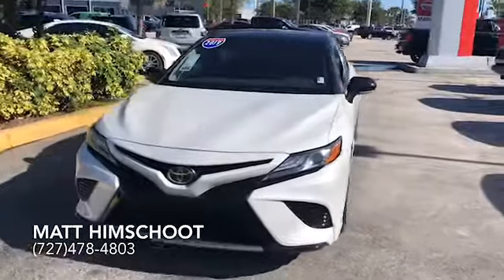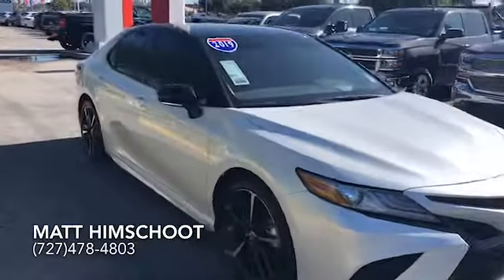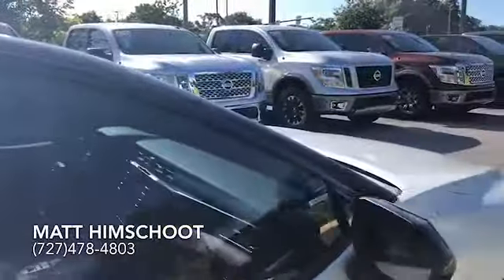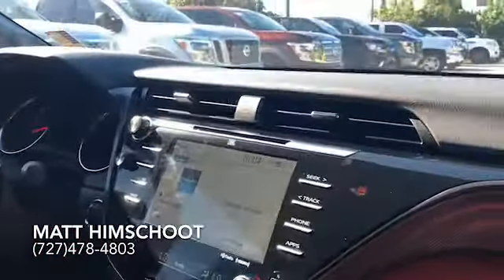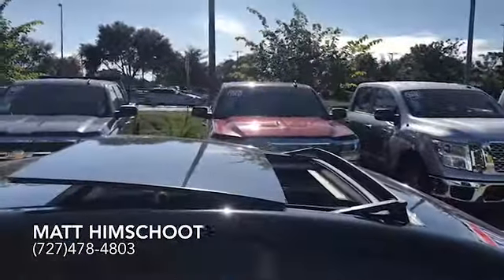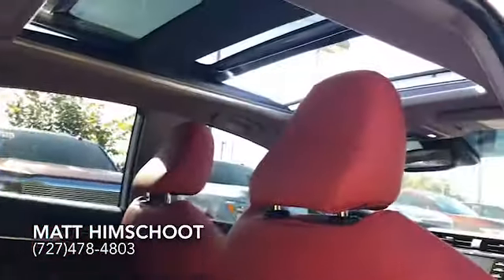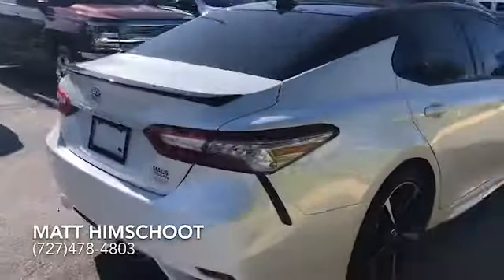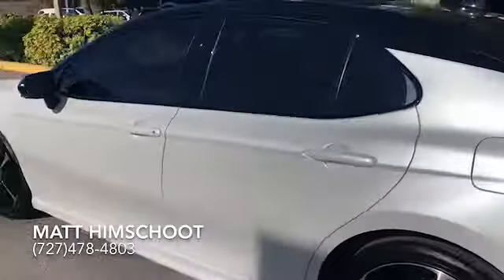2019 Toyota Camry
Come by and see this practically new Toyota Camry XSE at Maus Nissan